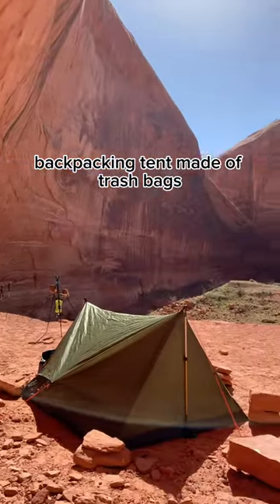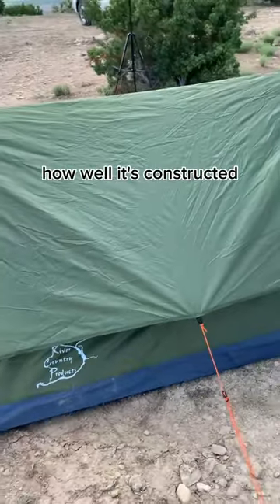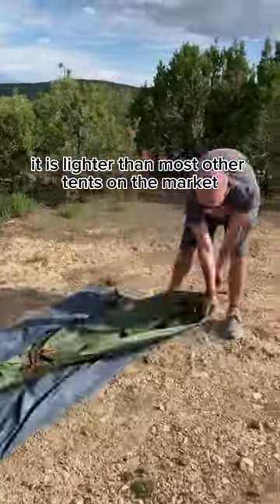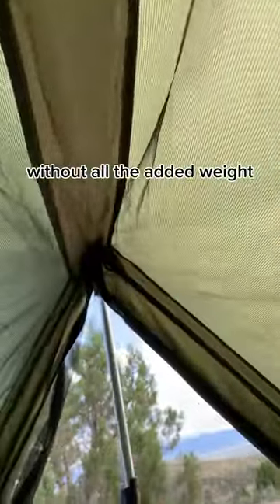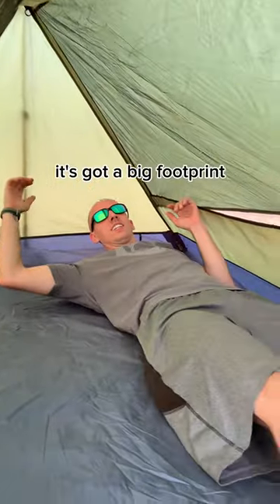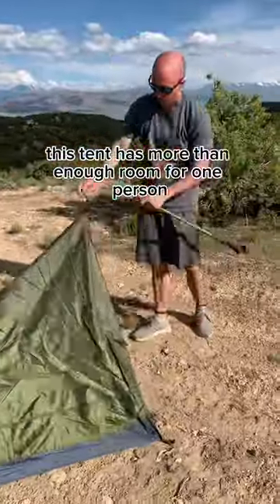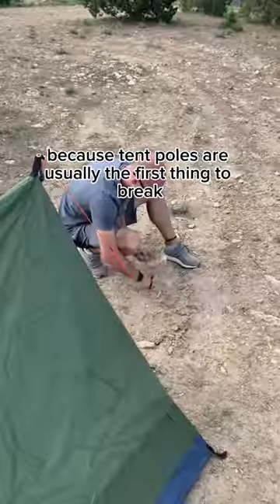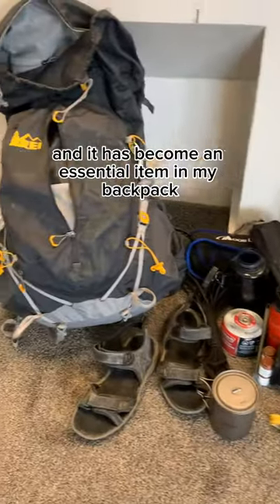Yes it actually fits 2 people and only weighs 3 lbs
Yes it actually fits 2 people and only weighs 3 lbs. this backpacking tent is one of my most favorite purchases in the last couple years. I don’t like feeling crammed into my tent so this was perfect for me.

Just some friends getting lost in the great outdoors: Camping, Hiking, Overland, Backpacking. We get out as much as we can!

Amazon Storefront